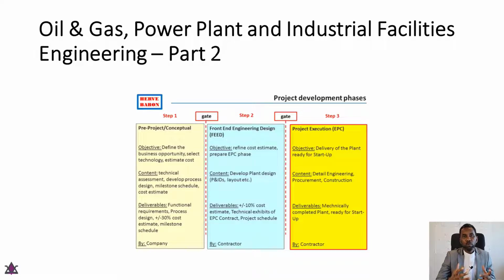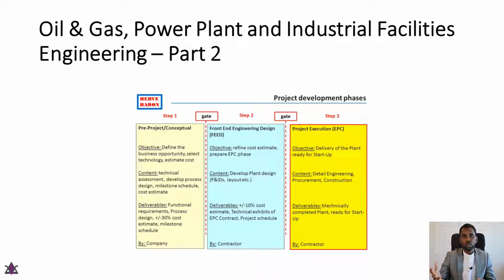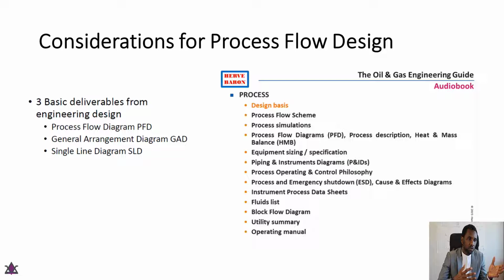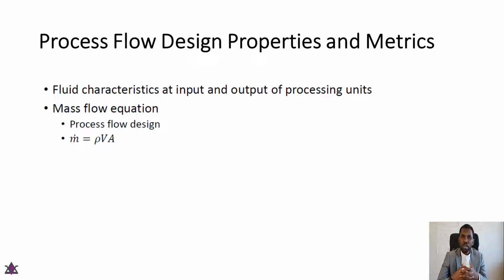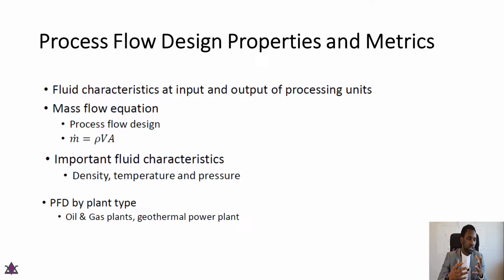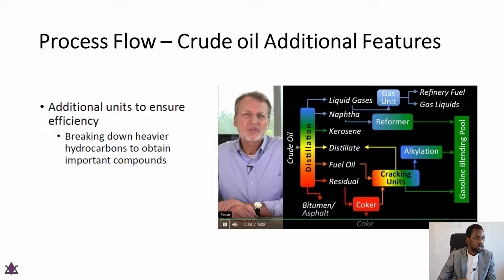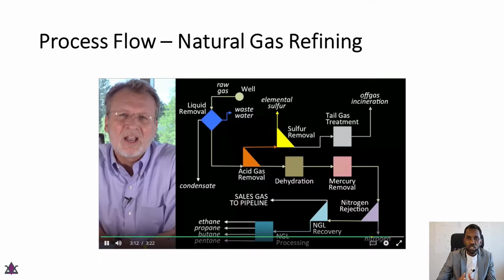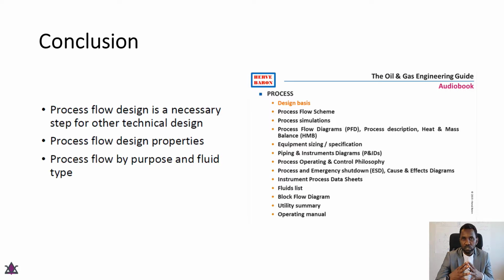Oil & Gas, Power Plant and Industrial Engineering Part 2 | Process Flow Design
The field of oil & gas engineering is a complex one. It is however similar in form and sometimes complexity with power plant and industrial facilities engineering. This video is an overview and updated technical information on an audio tutorial by Herve Baron.

Audio on oil & gas engineering guide has been described by Herve Baron on YouTube. Here is the link to the video.

Other details are taken from Coursera online course by Duke University

and onshore structural design step by step calculations.